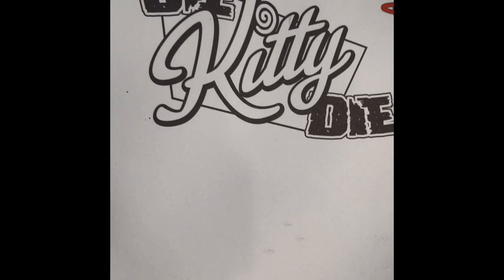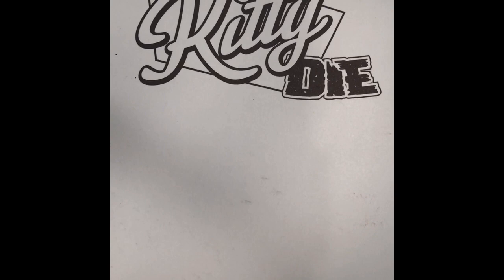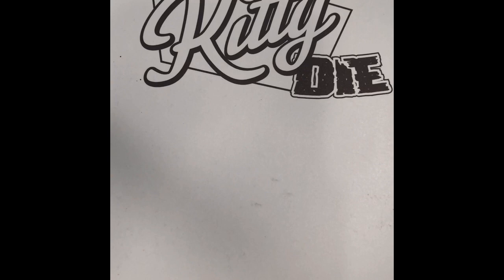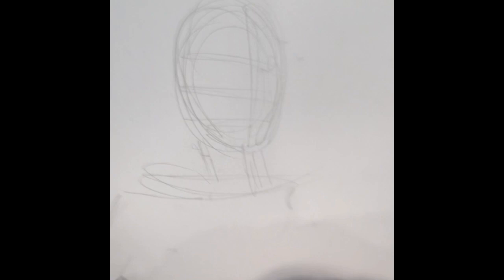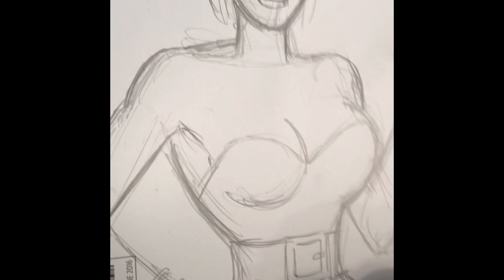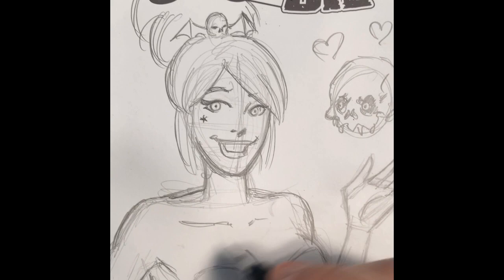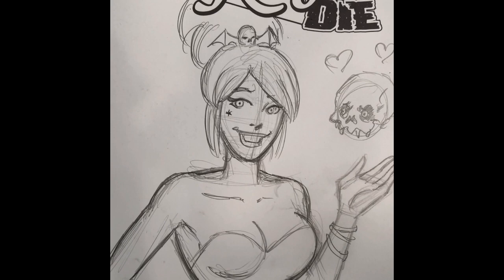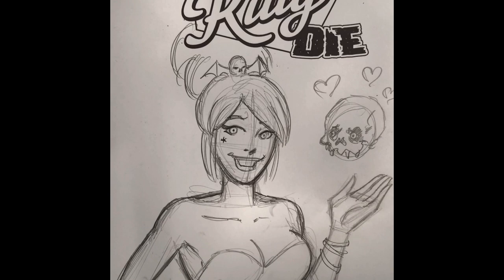How To Draw Die Kitty Die By Fernando Ruiz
Die Kitty Die co-creator And Kubert School instructor Fernando Ruiz draws his cute, kooky and creepy creation Kitty Ravencraft Of The popular independent comic book series Die Kitty Die! Please check it out!

For more about Die Kitty Die including how to get her books and her new figurine, please visit...

As always, you can find more of my work, projects and upcoming appearances here:

Thanks, Everybody!